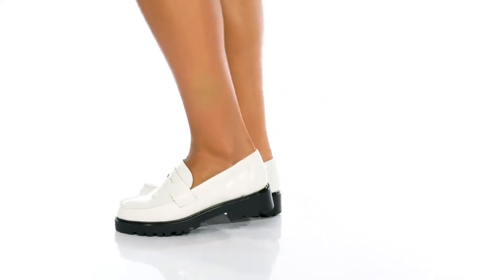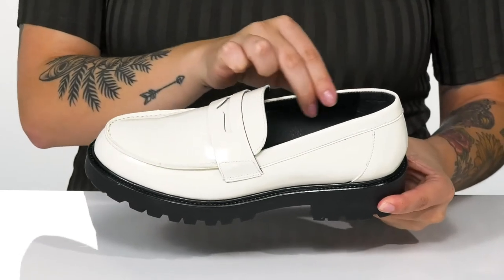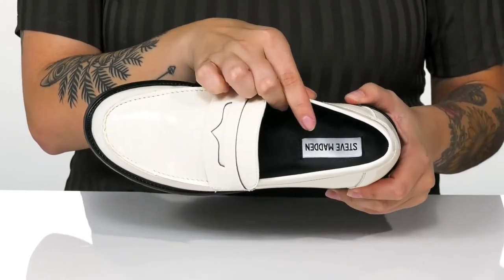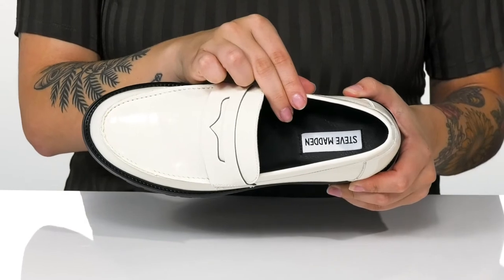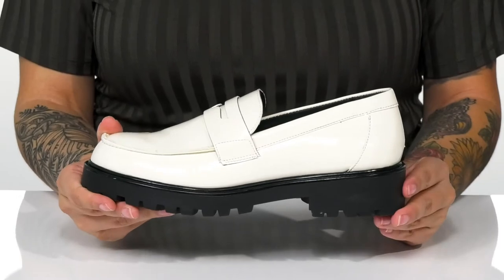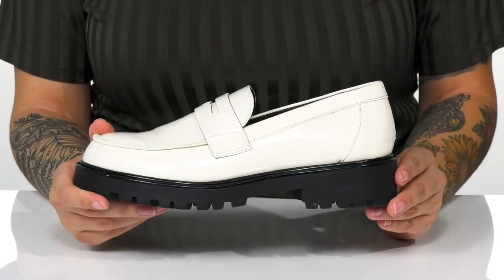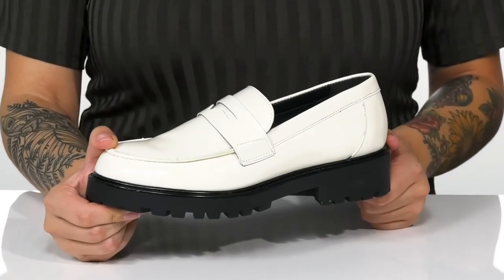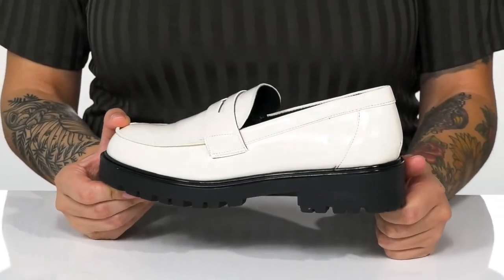Steve Madden Lotto Loafer SKU: 9579804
Elevate your retro style with the Steve Madden&reg; Lotto Loafer.
Slip-on construction.
Round-toe silhouette.
Durable lugged manmade outsole.
Added platform.
Imported.